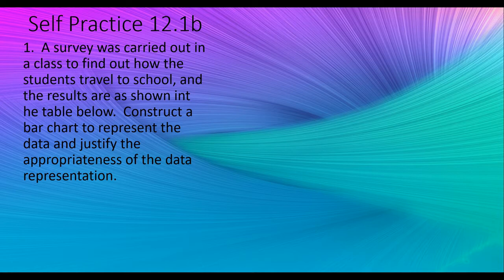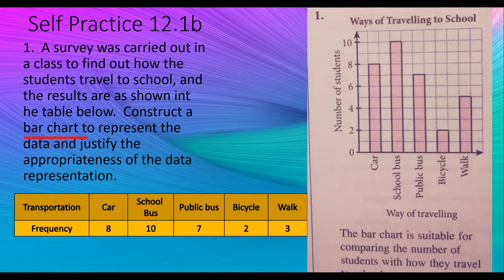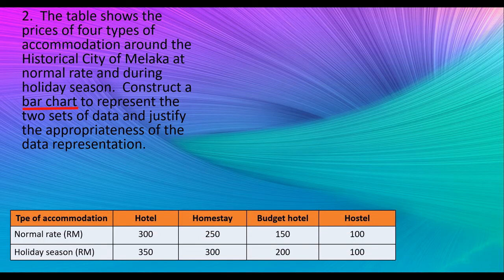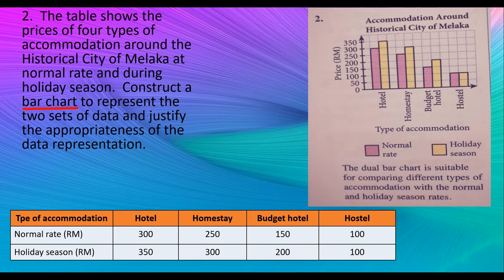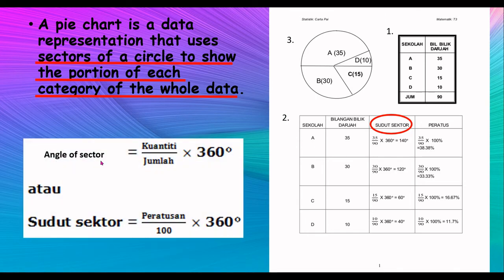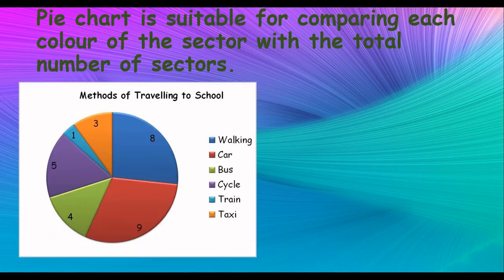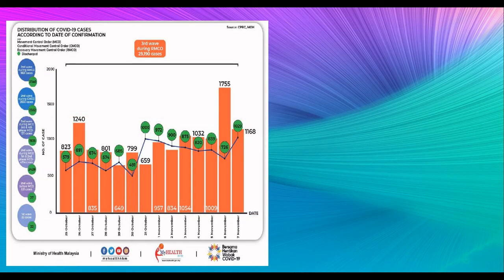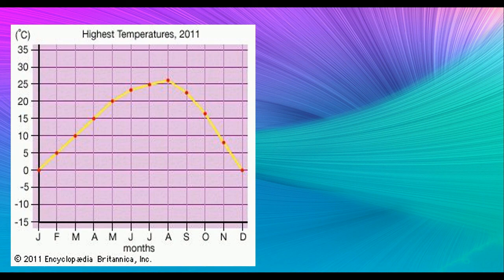Chapter 12 Construct Bar Chart, Pie Chart and Line Graph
In this video, we will see the bar chart, pie chart and line graph...